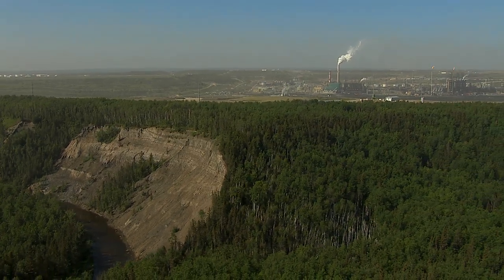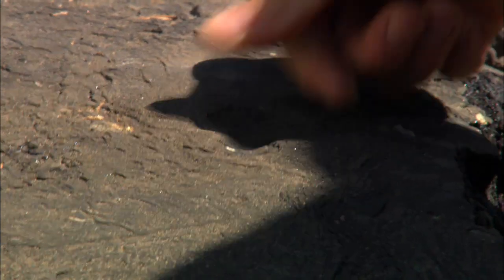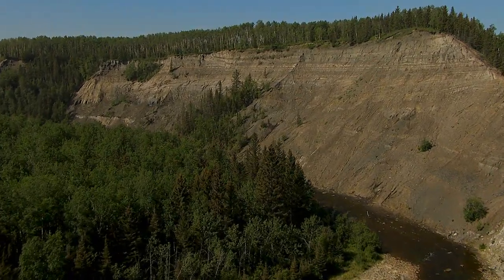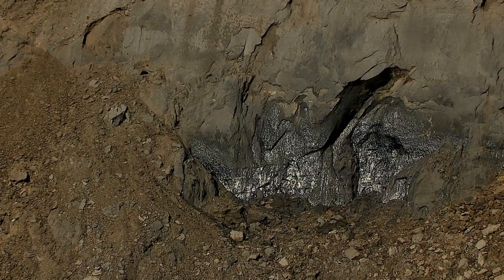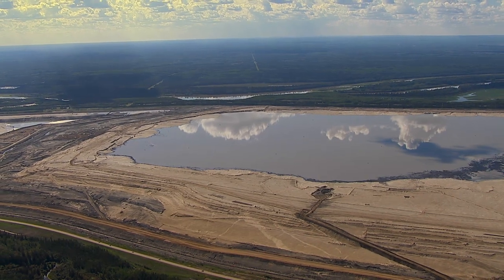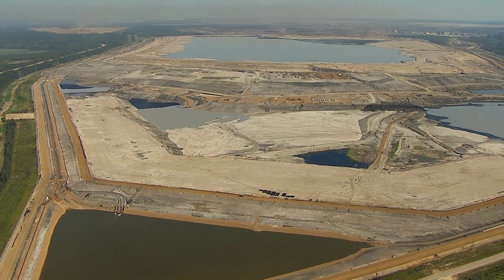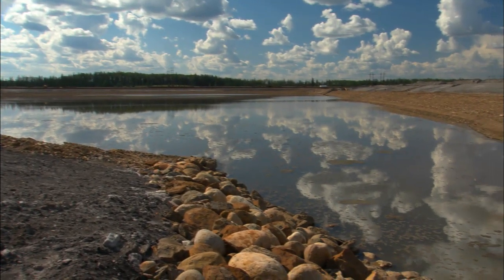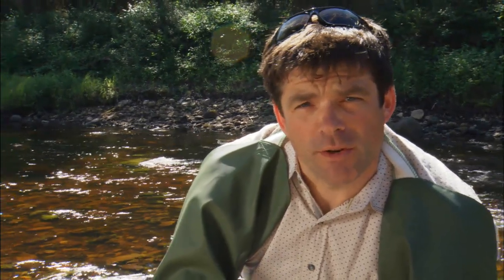Water Monitoring in the Alberta Oil Sands Region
Alberta Environment water specialist Preston McEachern explains how the Government of Alberta monitors the water quality of the Steepbank River in the Alberta oil sands region.

Comments are welcome, but moderated.